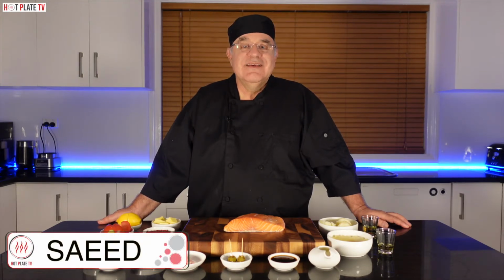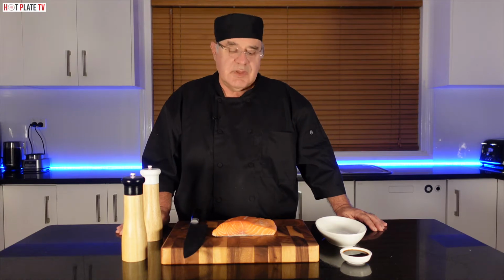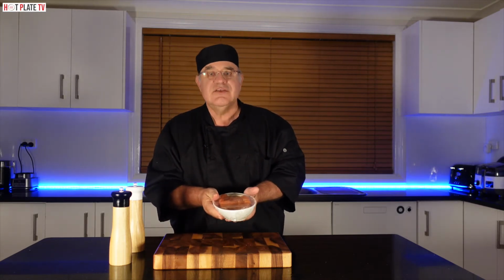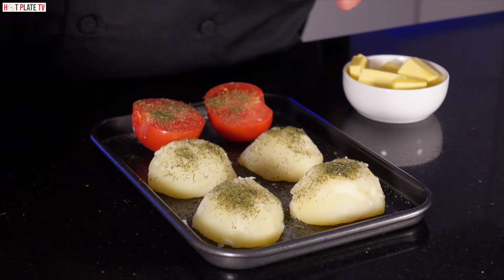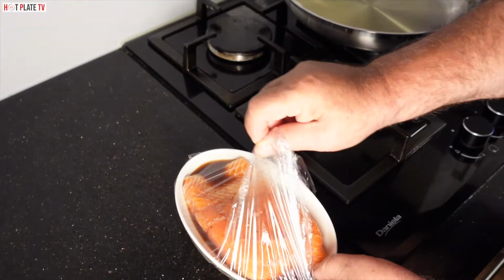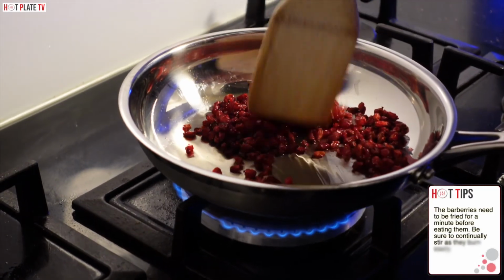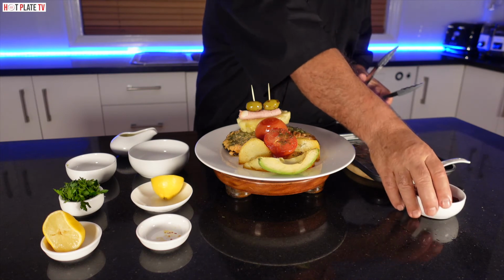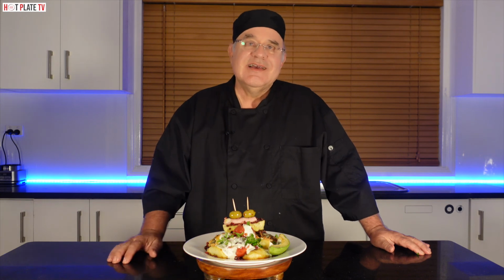Super Teriyaki Salmon | With Barberries for Bite | Hot Plate TV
Hi lads, welcome to hot plate with Saeed!

Today, we're making a super food of sorts. Saaed has put together a beautiful salmon teriyaki topped with barberries (a monster of a super food!) for bite! This will blow you away and he's sure you'll love it!

Ingredients are:

500g Salmon

2  Potatoes (Boiled)

1 slice Leg Ham (Optional)

1 slice Pineapple

1  Tomato

1  Lemon

¼  Avocado

½  cup Parsley (Chopped)

50g  Butter

40ml Oil

3 tbs Barberry

½  cup Seafood Sauce

½  cup Teriyaki Sauce